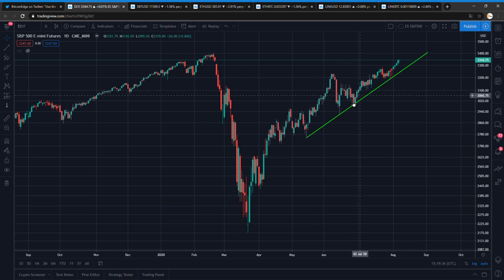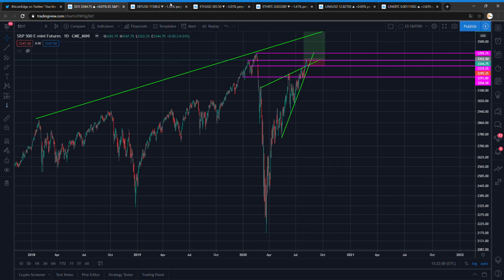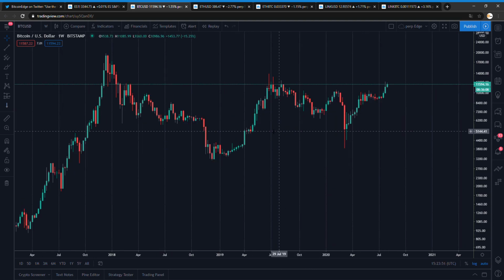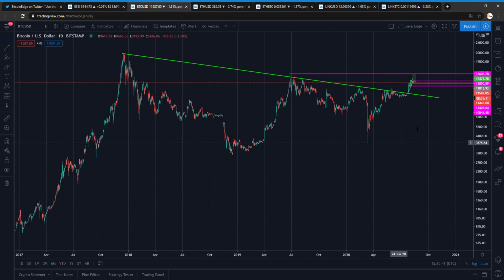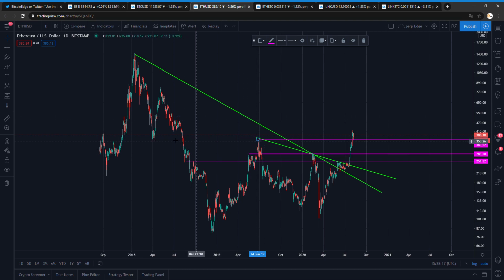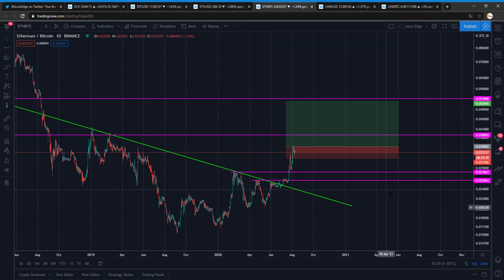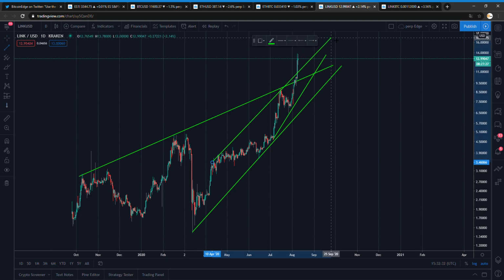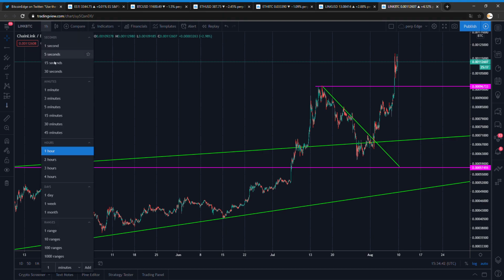Trade setups! Professional Trader shares Technical Analysis.